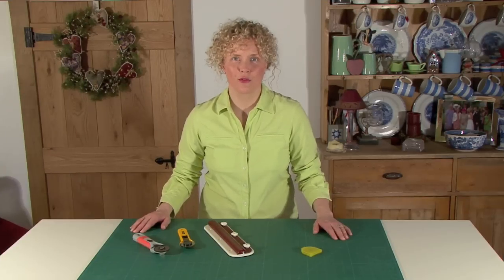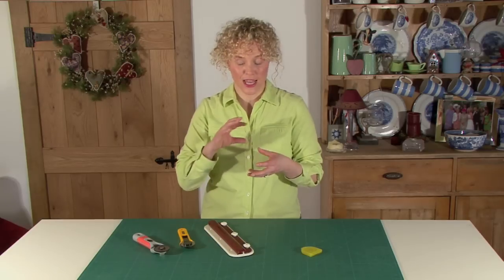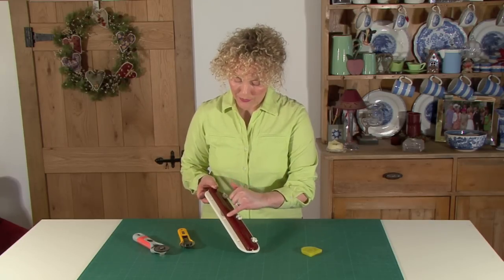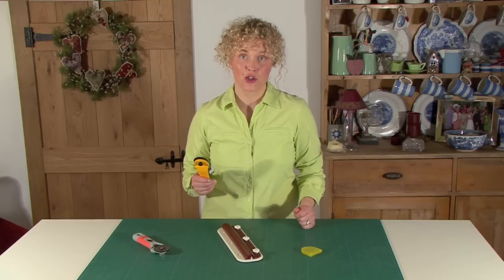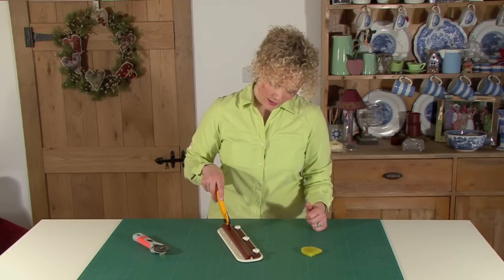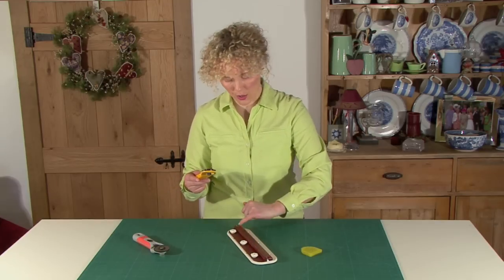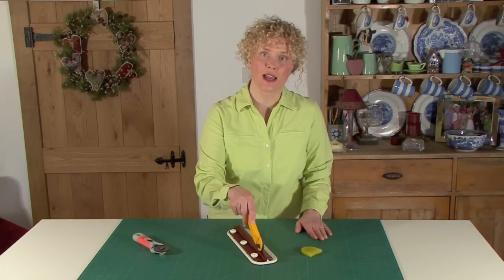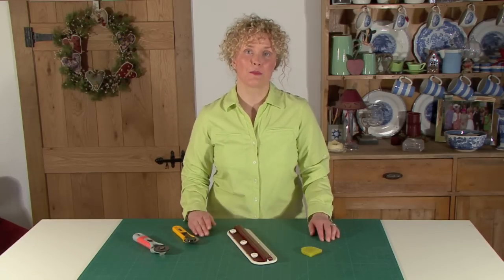TrueCut 28, 45 & 60mm Rotary Blade Sharpener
Sharpens any brand of rotary blade from 28mm to 60mm in diameter
Sharpens your blade without having to remove it from the cutter
Long lasting, high quality sharpening stone
Hands-off use! Non-slip feet keep the sharpener from moving while in use

Sharp blades require less pressure to cut, giving you more accuracy and less chance of slipping. The TrueCut Rotary Blade Sharpener sharpens your blade with the same motion you use when cutting fabric.